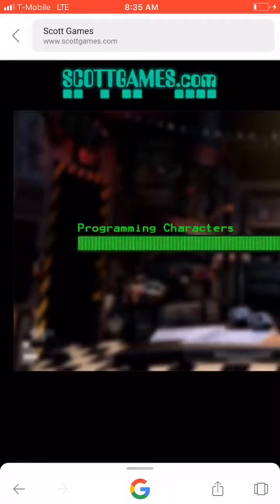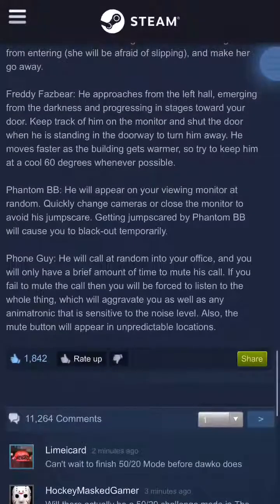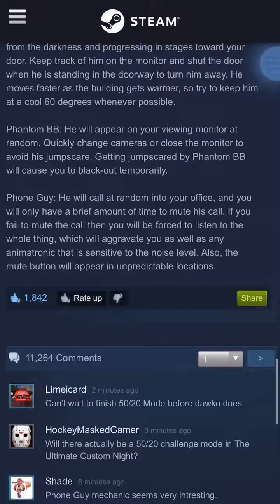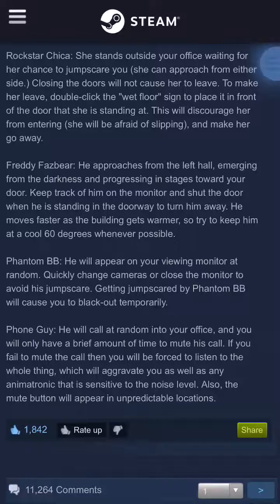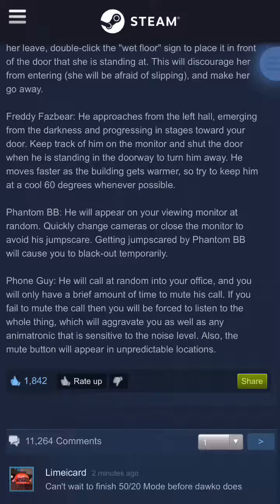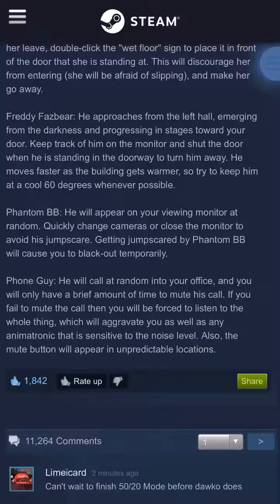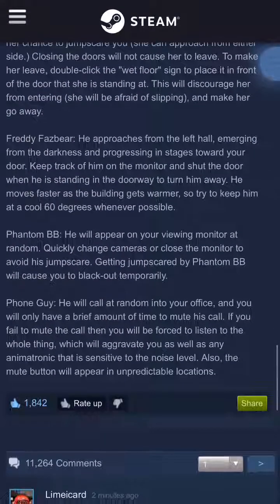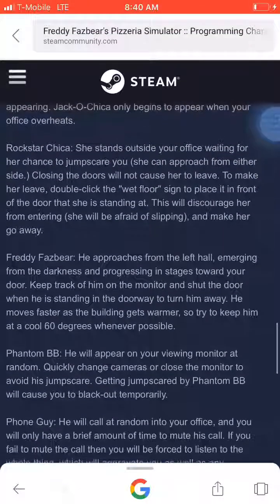Ultimate custom night update